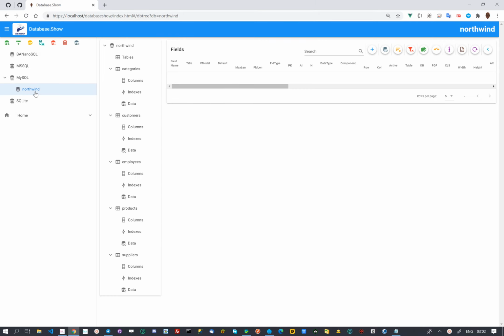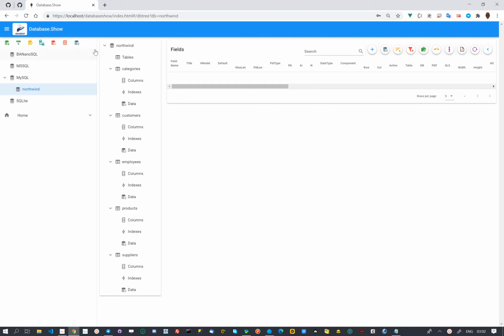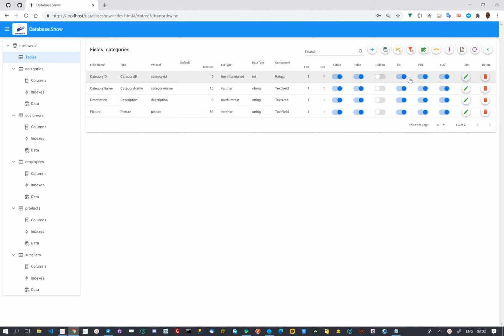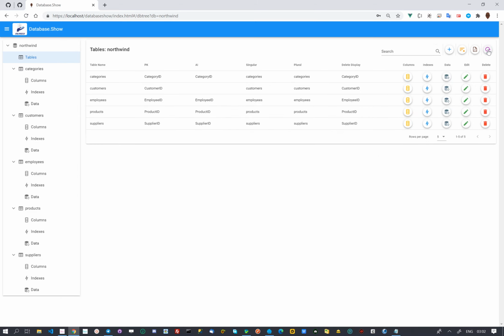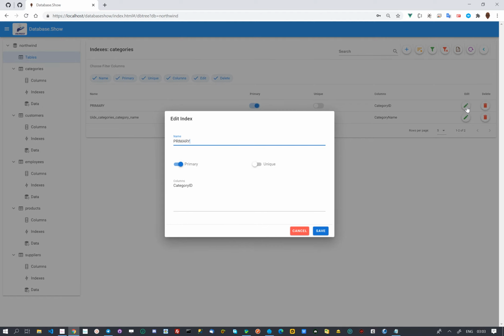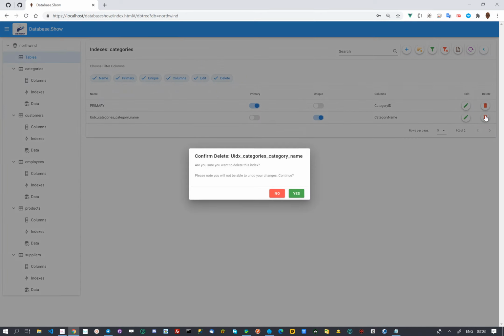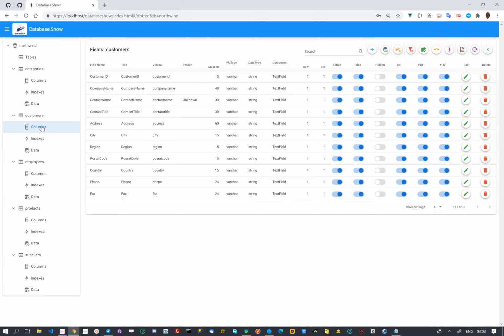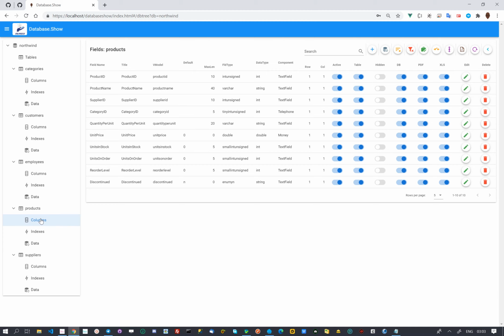Database.Show - Extracting & Documenting All Indexes of our MySQL Database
We have started in earnest to create a database viewer. This will work with MySQL, MSSQL and SQLite with PHP. We will document the database schema with jsPDF, export data to Excel, JSON and CSV.

1. Update myconfig.php with your connection settings to MySQL.
2. Update the config.properties ServerIP to point to your dev web server.
3. Import the SQL file to MySQL via phpMyAdmin.
4. Unzip the .Zip file to your dev webserver